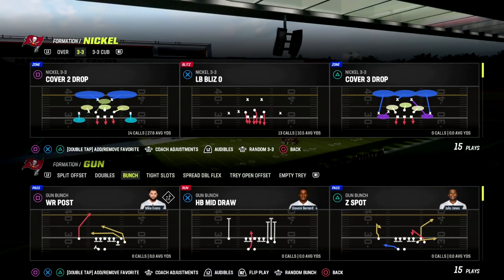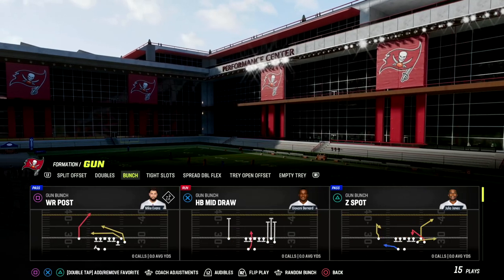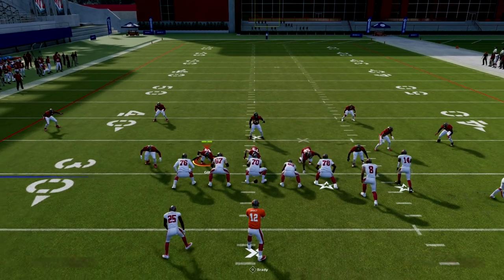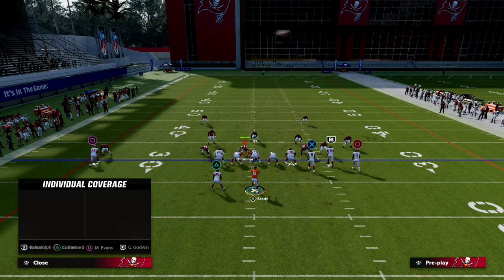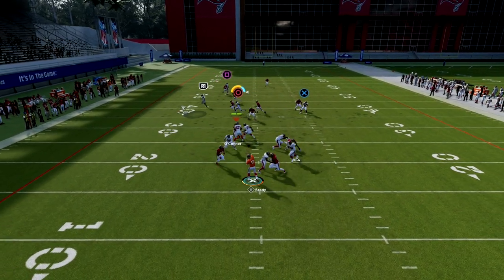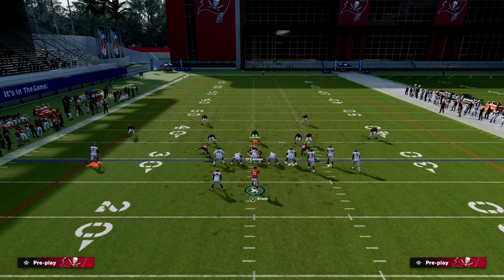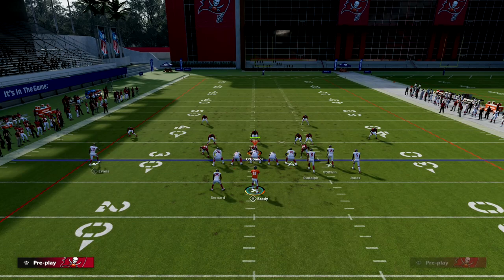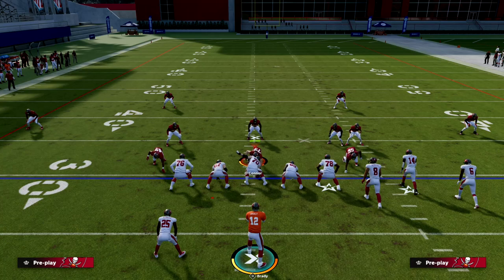The NEW BEST Gun Bunch META Offense In Madden 23